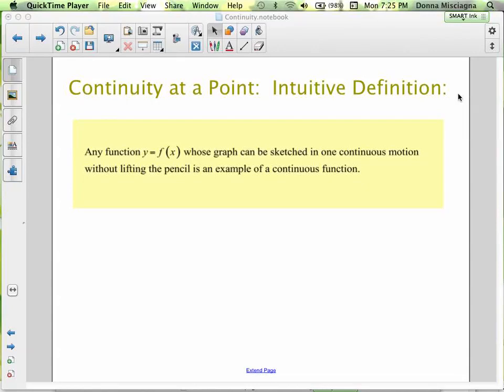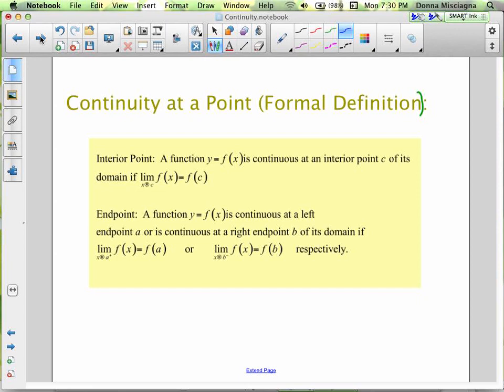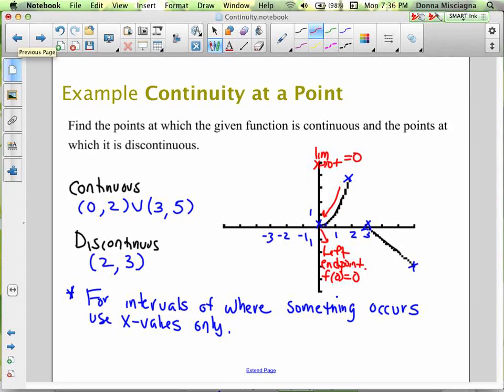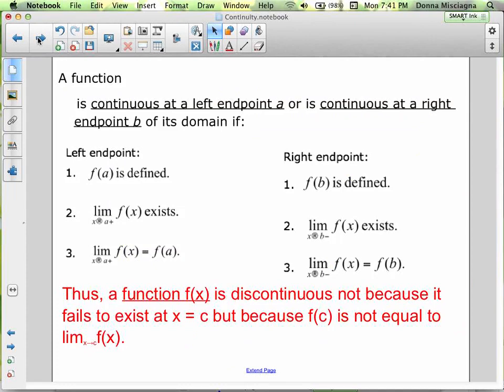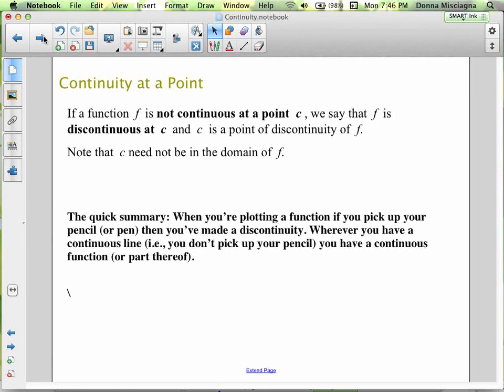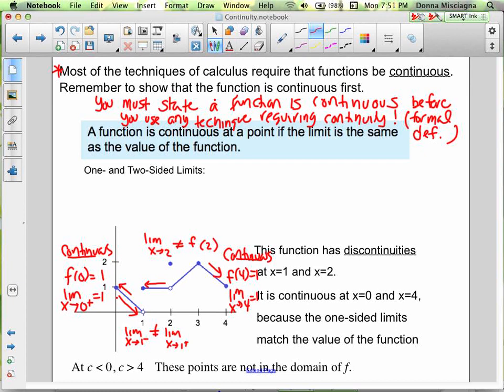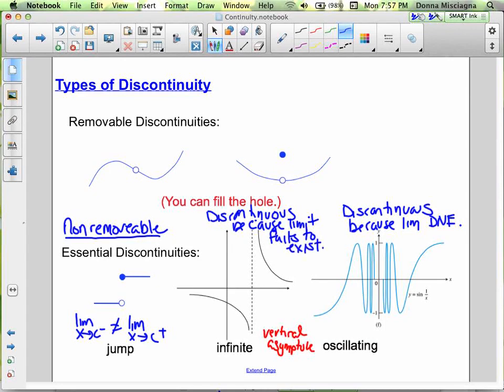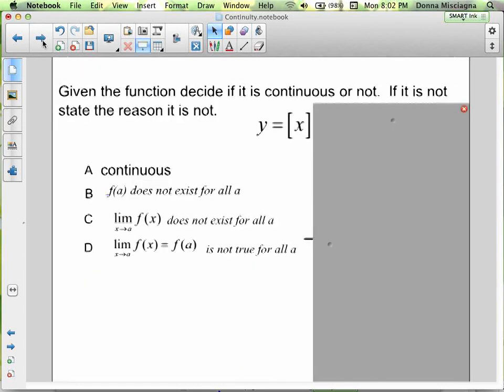Continuity at a Point Broadband